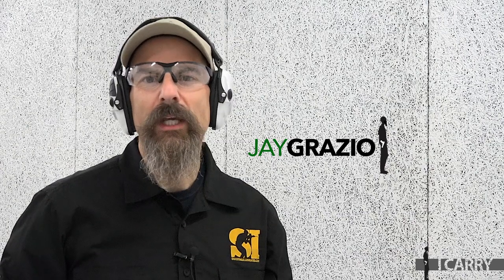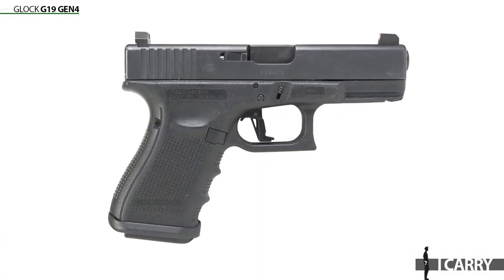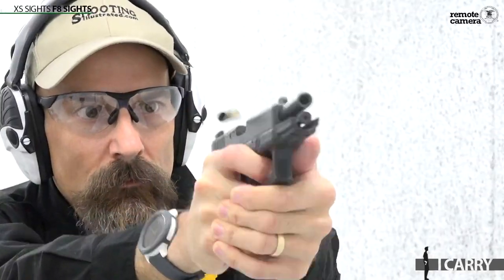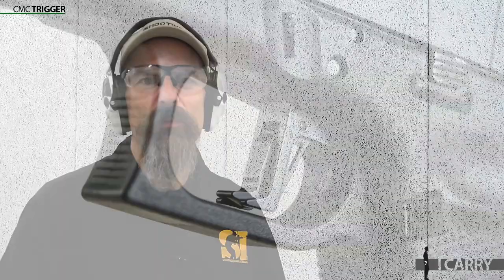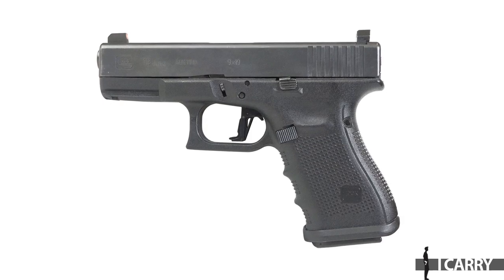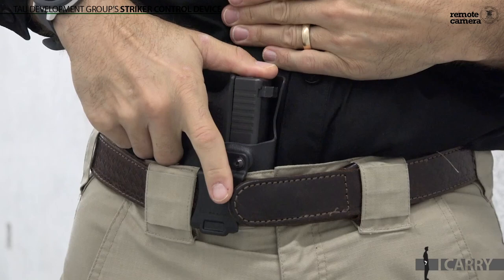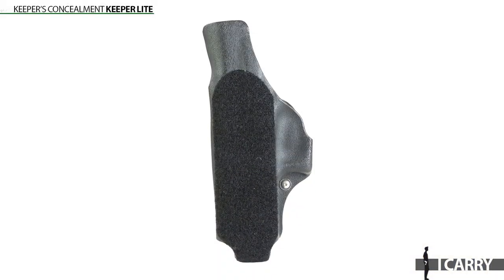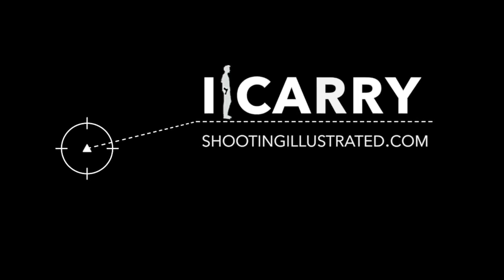I Carry: Upgraded Glock G19 Gen4 in a Keepers Concealment Holster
In this week's episode of "I Carry," we look at an upgraded Glock G19 Gen4 in a Keepers Concealment Keeper Lite holster.

The "I Carry" video series is produced by Shooting Illustrated, one of the official journals of the National Rifle Association. This video series covers a range of holsters, concealed-carry guns, CCW clothing, flashlights, pocket knives and other essential EDC gear. Every week, Shooting Illustrated editors put together a different everyday carry kit featuring the latest gear in the industry.